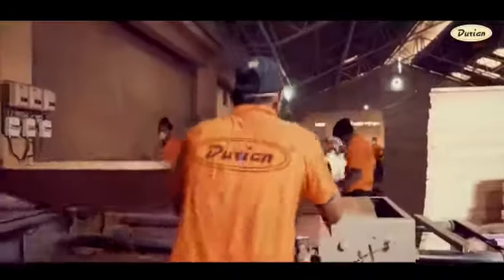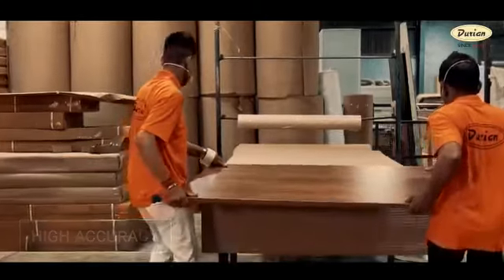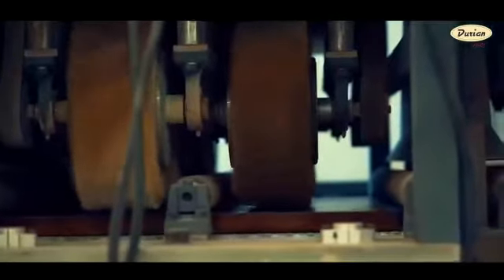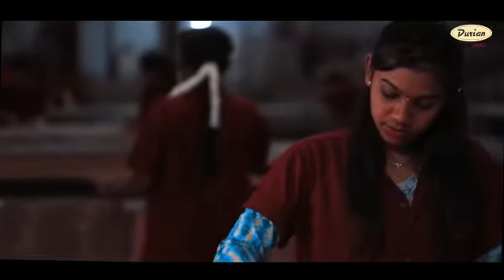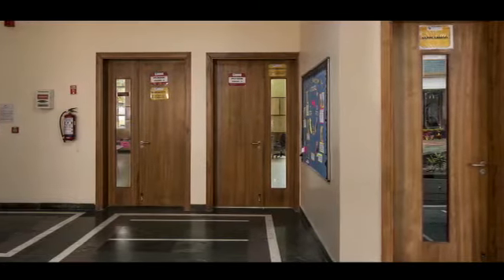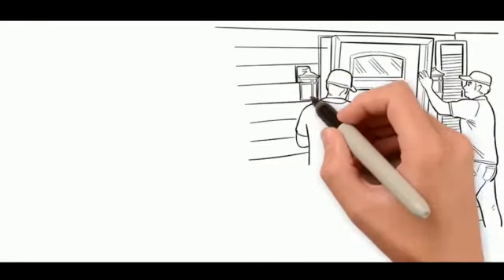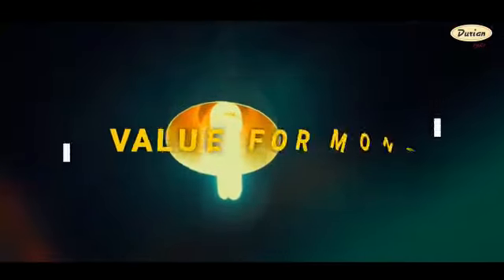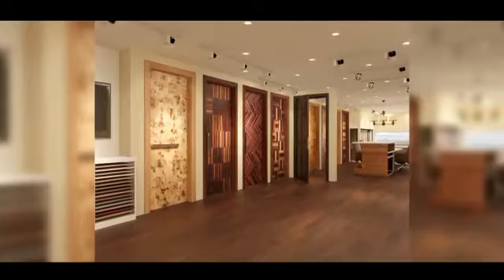Durian Doors | We provide the best Door solution in India for 35 years